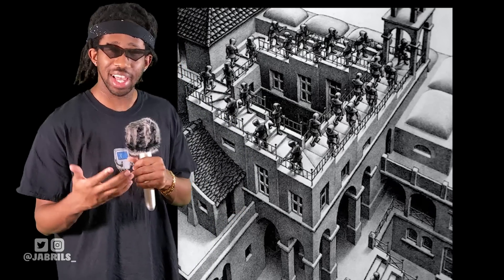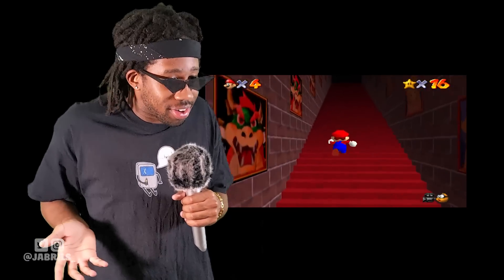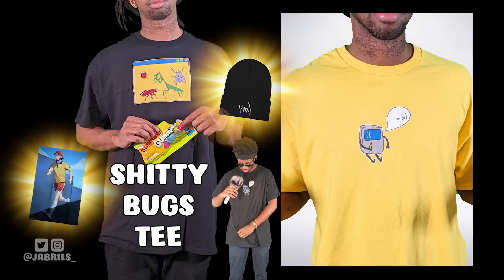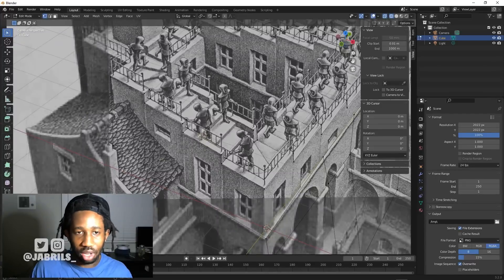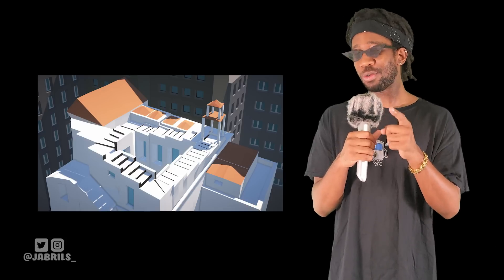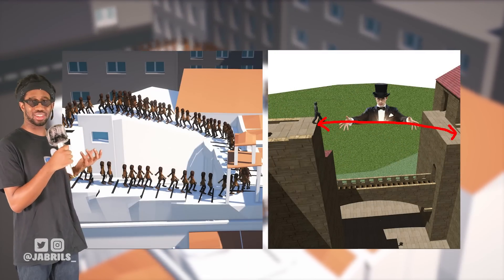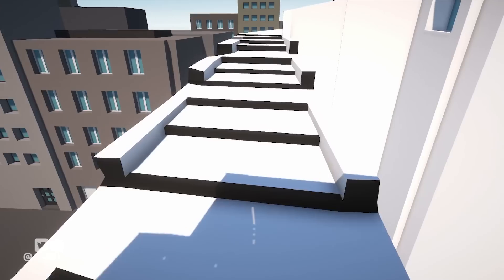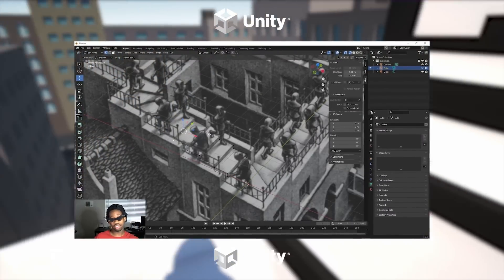This building has an Infinite Staircase, but it's not what you think..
MC Escher created an infinite staircase roof top, & today I ask the question if it'd be possible to make an IRL building like that? 🤔